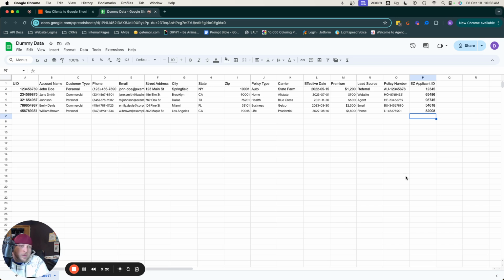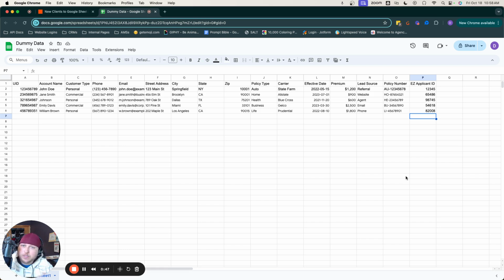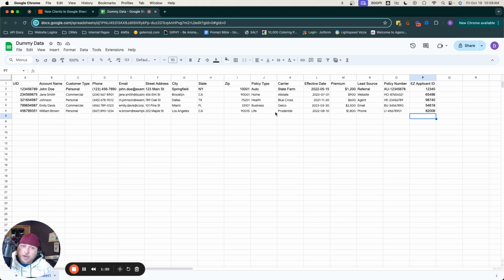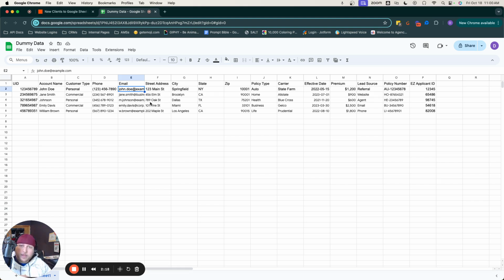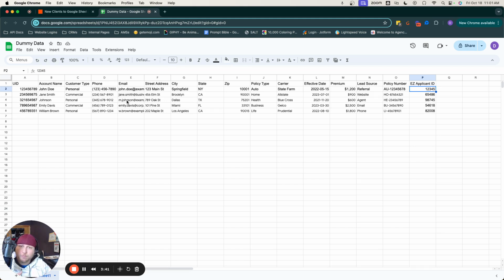How to Sync Data Between EZLynx & AgencyZoom: The Spreadsheet Hack You Need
In this video, Dan from TechMarketer tackles one of the biggest challenges insurance agencies face: how to sync and compare data between EZLynx and AgencyZoom when they don’t directly integrate. Learn a simple spreadsheet hack to create a master lookup table for seamless data management across multiple platforms like PipeDrive, HawkSoft, Better Agency, and more. Whether you're struggling with missing data or just looking to streamline your process, this guide will save you time and headaches. Don't miss out—optimize your workflow today!

📊 Key Takeaways:

How to build a master lookup table to compare data across systems.
The importance of tracking applicant IDs and client information for better management.
How to overcome data limitations in EZLynx using a Google Sheet or Excel.